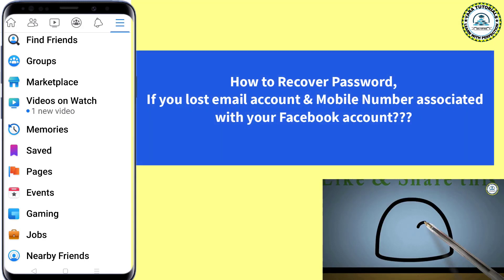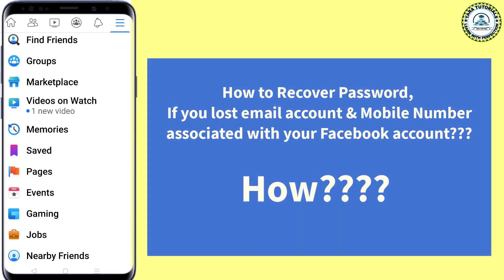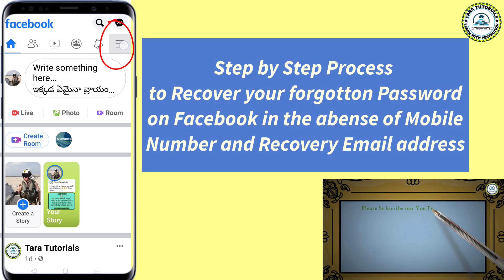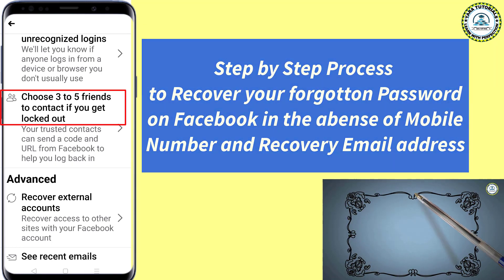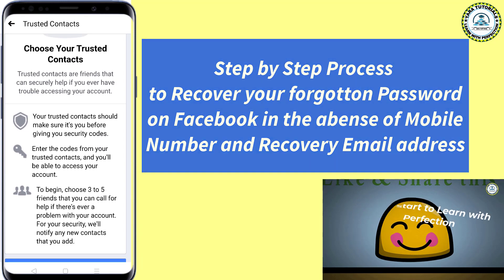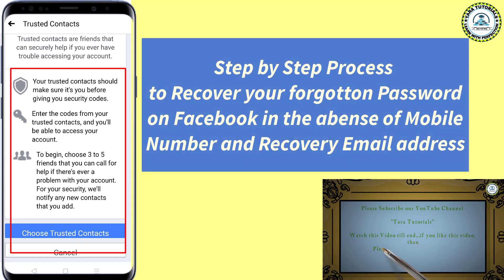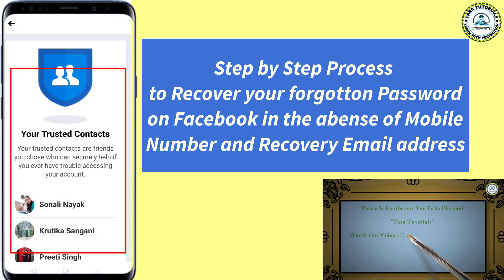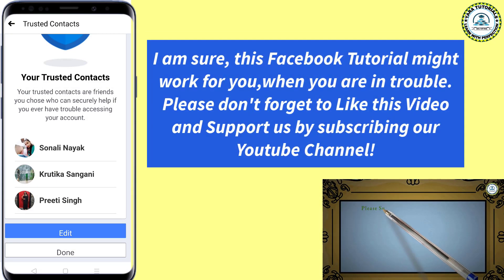How to Recover Facebook Account Without Email and Phone Number 2021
In a scenario, if your Facebook Account is hacked or you are not using the Mobile Number and Email anymore, which was registered with your Facebook account, you have still a chance to recover your Facebook Password with this easy step by step process.
In this Facebook Tutorial for Beginners video, learn more about how to recover Facebook account without email and phone number?

Tara Tutorials is the No-1 Coaching Centre in Delhi NCR. We provide the best quality tutoring service. We provide Home Tuition for Computer Science subjects for class 11th, 12th, BCA, B.Tech, BE and BBA as well as Maths, Science & English tuitions from 3rd to 10th std for CBSE/ICSE Board in Delhi NCR.
Teacher having 13+ years of vast teaching experience as well as software industry expertise...fee as applicable!